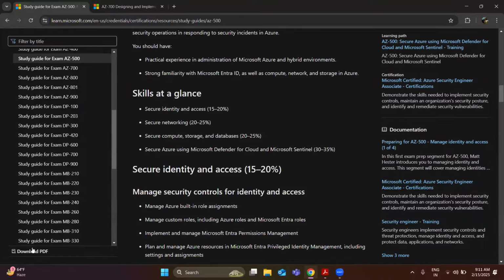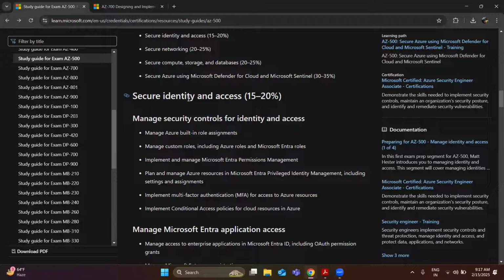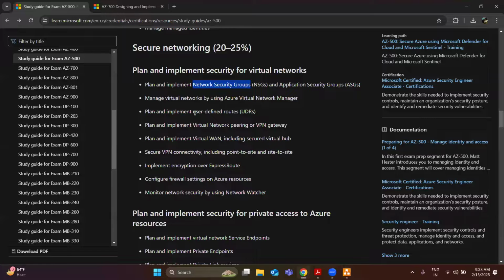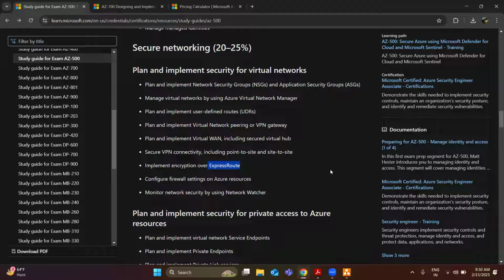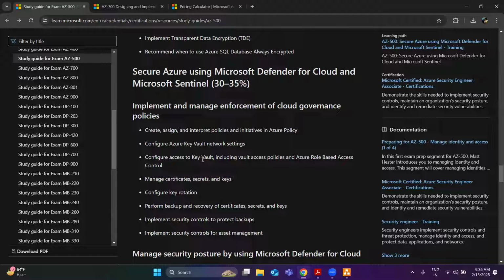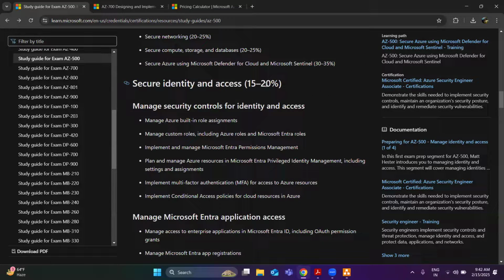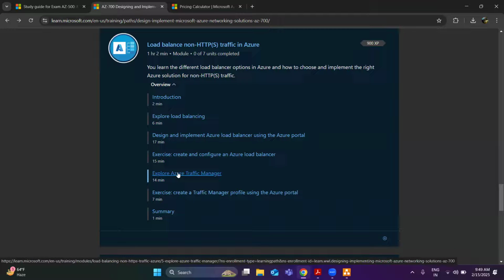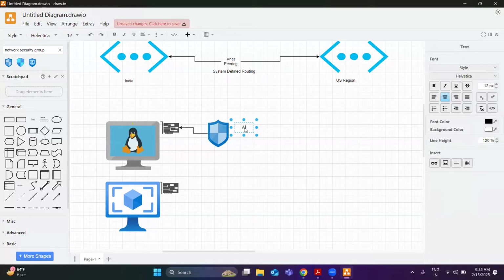What after Az104 ? Learn Azure 500 & 700.